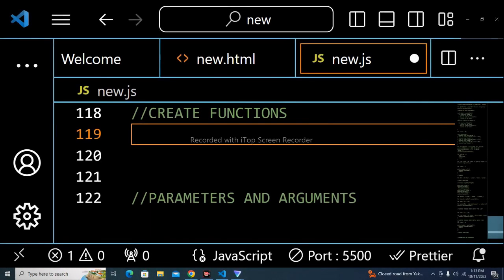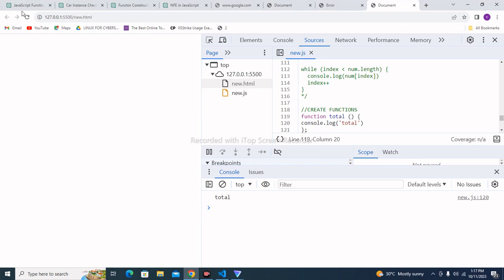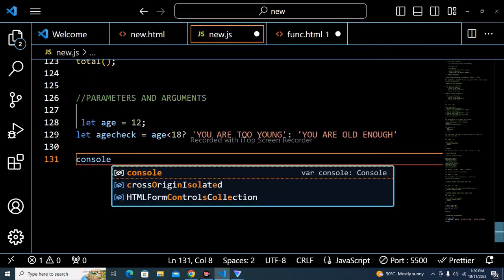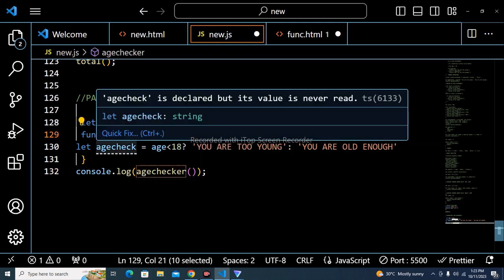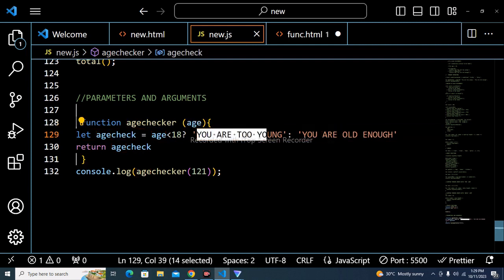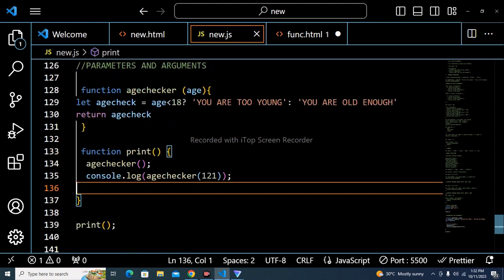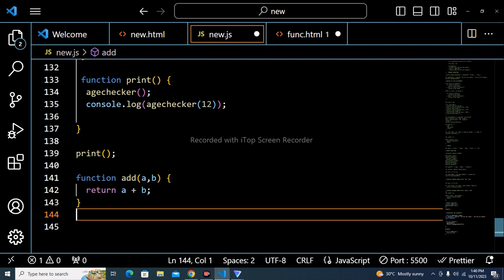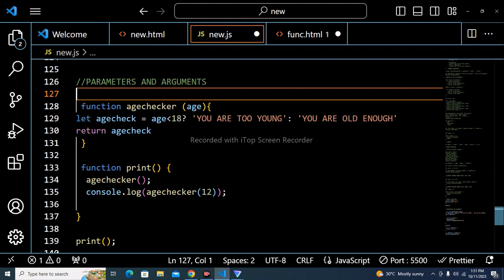BASIC JAVASCRIPT FUNCTION DECLARATION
Function declarations are defined using the function keyword. They have a named identifier and can be defined anywhere in the code, even after they are called, due to hoisting. They are often used for reusable code blocks.